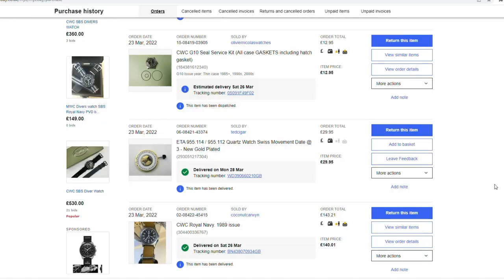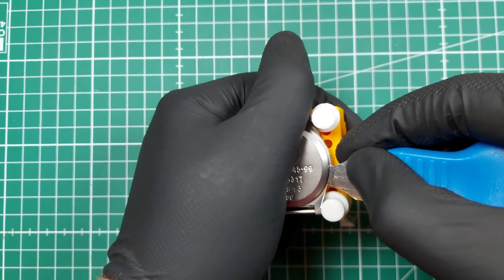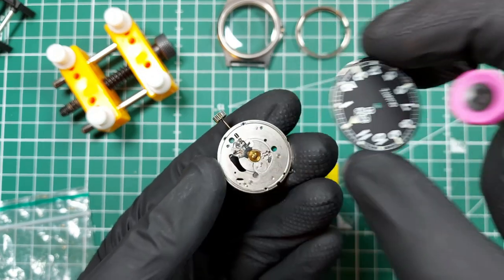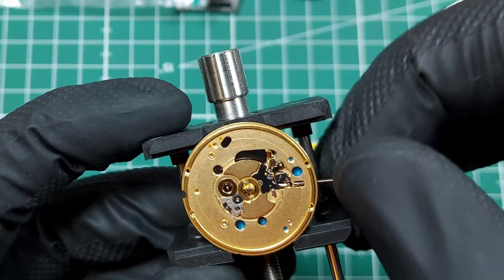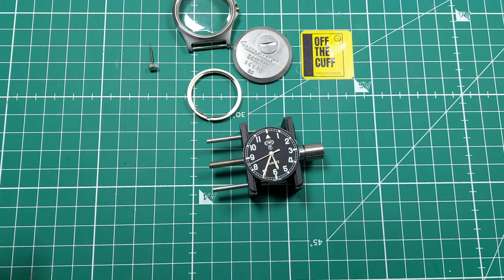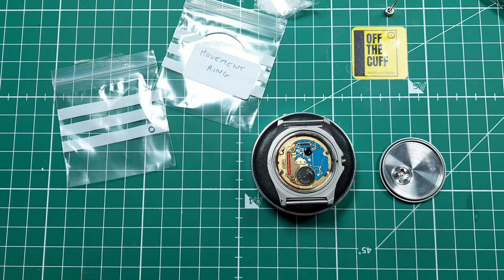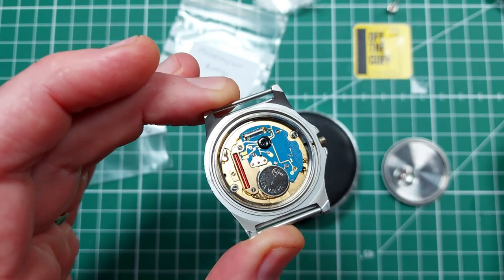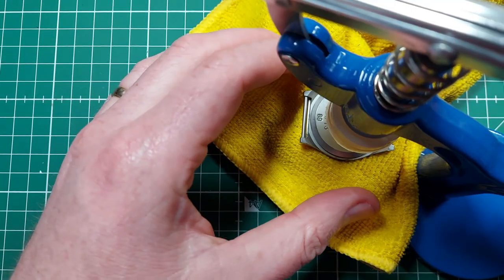Cwc G10 repair. Will my dream watch come to life?...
Do you like videos of watch restoration, repair or modification? You are in the right place. Enjoy!

If you really liked this video, please consider SUPER THANKING me! Your support will hugely help the channel. The “THANKS” Link to do this alongside “like” and “dislike” buttons etc.

Here is a breakdown of my costs to rebuild this watch:
Watch was won for £143.21 inc delivery on eBay.

Here is where I bought the new gaskets for this watch:
COST: £12.95

And this one is separate for the crown gasket:
COST: £5.95

Movement, ETA 955.114 / 955.112 (correct movement for this watch):
COST: £29.95

CWC Strap: (Grey 19mm)
COST: £10.99 (plus delivery)

Matte black paint: (for the dial)
COST: £6.29

TOTAL COST EXCLUDING TOOL COSTS:
£209.34

Estimated value of the watch as of 11/04/2022: circa £300 (based on examples I have seen sell)

Although you can buy new versions of this watch, they don't have the military issue provenance that this watch does. This is what adds value and character. Early "fatboys" sell for £500-£600 depending on condition, serial numbers etc. Value is down to many factors.